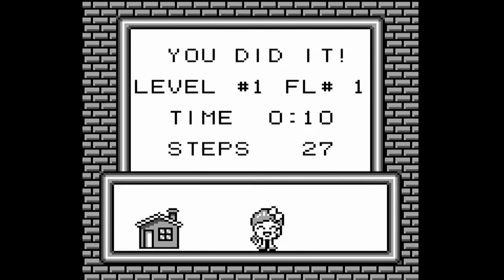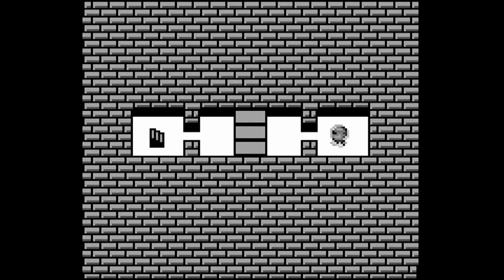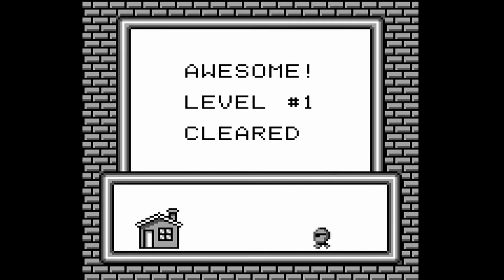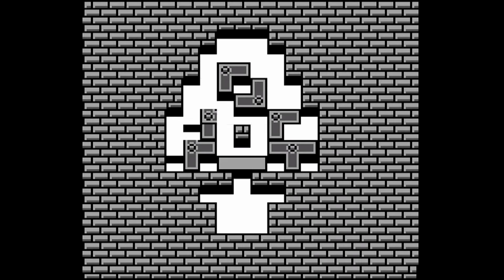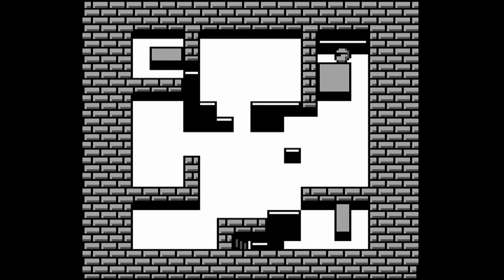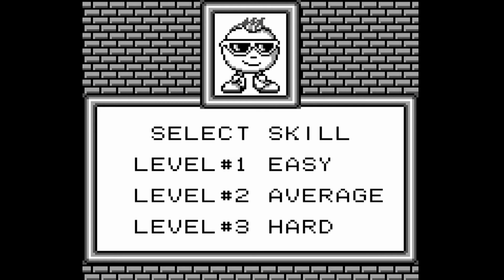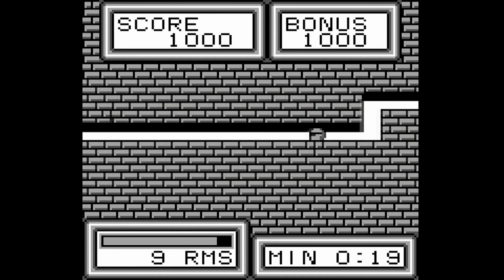RETRO REVIEW - Kwirk (Nintendo Game Boy)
This is a retro review of the puzzle game Kwirk for the Nintendo Game Boy.

Hardware used
Nintendo Gamecube with Game Boy Player Attachment
Swiss software w/ Game Boy Interface
Elgato HD60 X